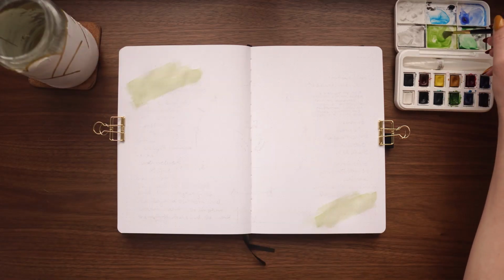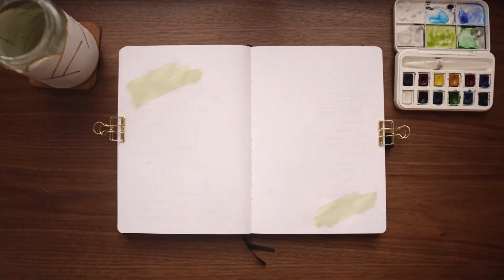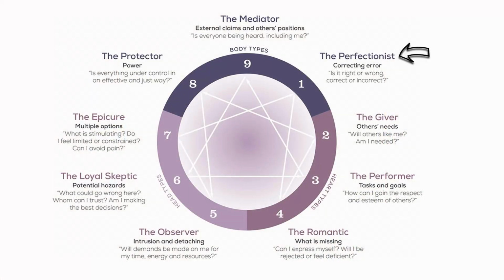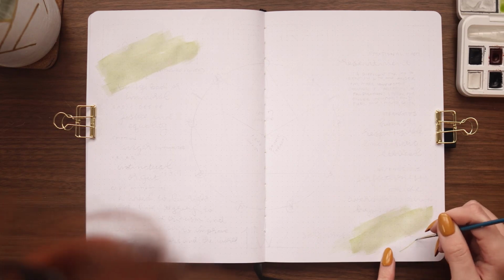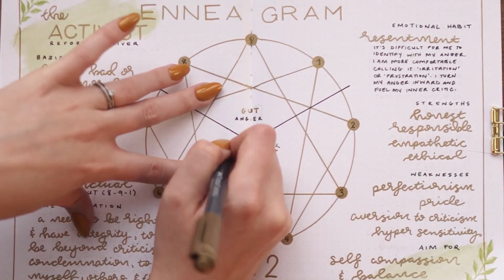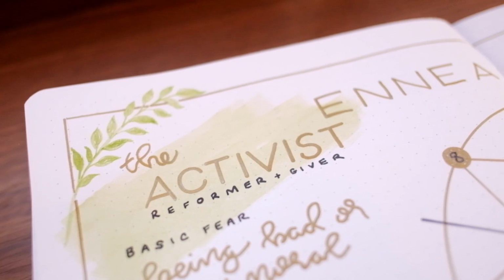*trying* to figure out my Enneagram type and make a BuJo spread about it... *who am I??*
In today's video, I will be taking the Enneagram test to discover my type, then making a spread in my Bullet Journal!  What's your Enneagram type? Let me know in a comment!

SUPPLIES USED

- Winsor & Newton Cotman Watercolours Brush Pen Set (14 pc)
- Faber-Castell Gold Marker
- Wooden Ruler
- Helix Angle and Circle Maker
- Fine Tec Royal Gold Pearlescent Colour
- Sakura Micron Archival Ink Pen in 03
- Tombow Mono Plastic Eraser
- Mini Gold Ruler
- Mini Gold Wire Clips
- Pickett Circle Master Template 12041

- Sony A6300 Camera w/ Sigma 16mm Lens
- Fujifilm XE2 Camera w/ Kit Lens

💰 RAKUTEN: Get $10 bonus cashback when you sign up using my link and spend at least $25 while using the Rakuten extension!
🚗 $2 off each of your first 3 Uber rides: Use code elizabetht5060ue
🔴 THINX: Thinx period-proof underwear... get $10 off your thinx purchase and give me $10 at the same time! (win-win) use this
👖 Girlfriend Collective… Take $10 off your first purchase of $95 or more at Girlfriend Collective — they make all of their activewear from sustainable materials and it’s beyond comfy. You can thank me later :) (and I get free leggings)